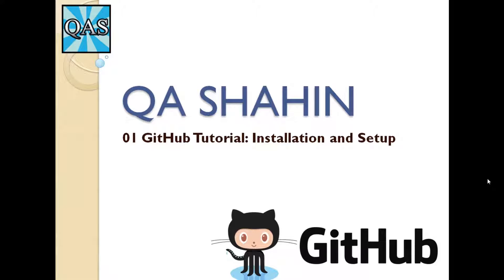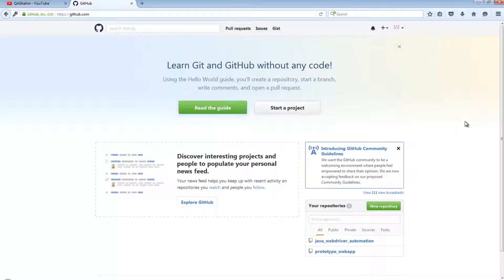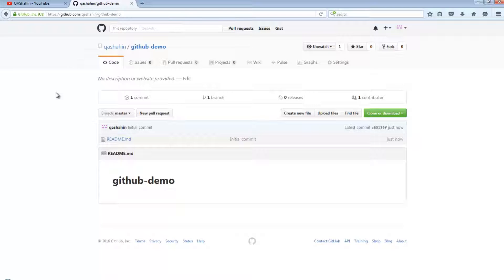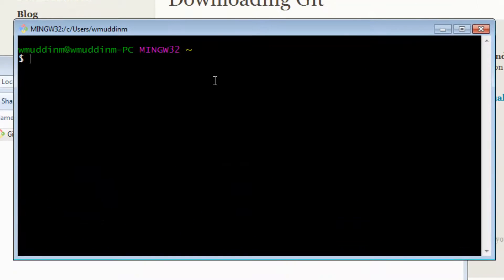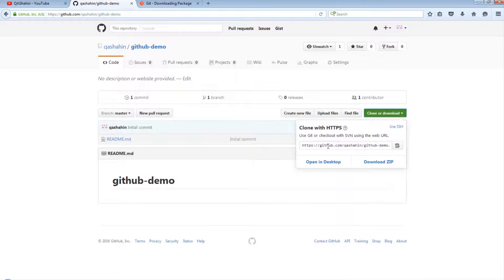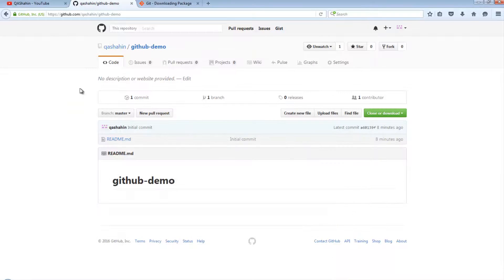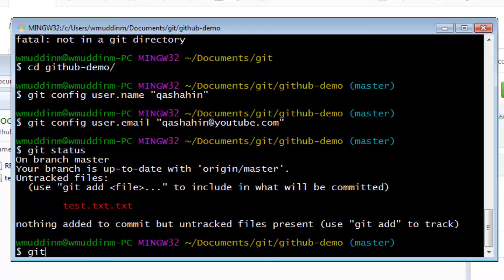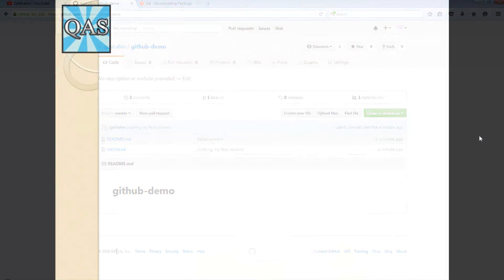GitHub Installation and Setup (Part 01) | QAShahin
GitHub installation and setup. We will setup a repository, clone it locally and then push from it.

Resources:
Introductory music: